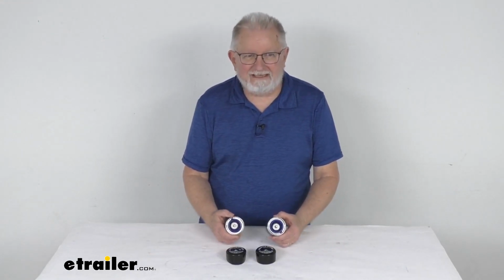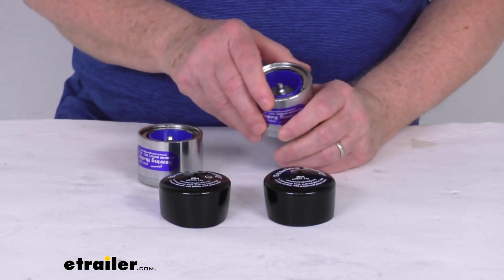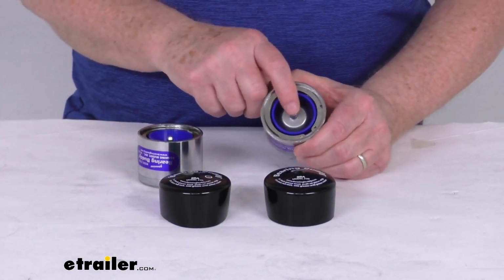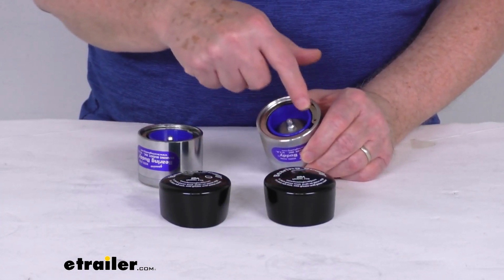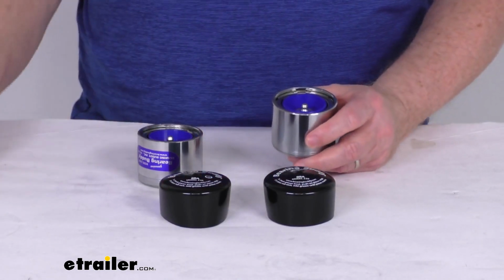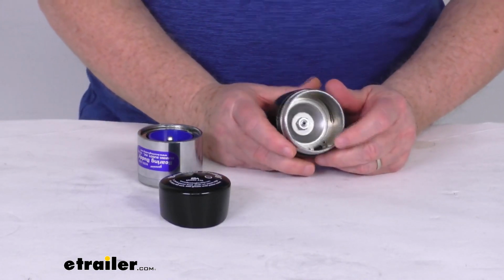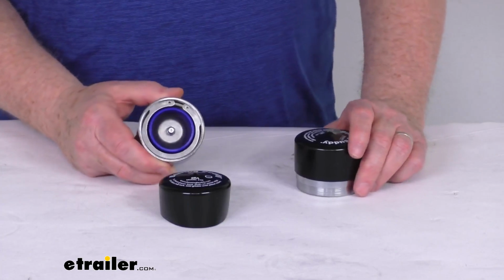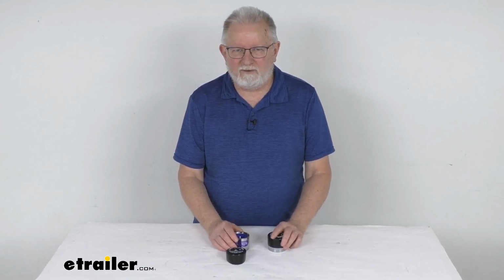etrailer | Feature Review Bearing Buddy Bearing Protectors-BB2328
Click for more info and reviews of this Bearing Buddy Trailer Bearings Races Seals Caps:

Hello everybody, this is Jeff at etrailer.com.  Today, we're gonna take a look at the Bearing Buddy chrome-plated bearing protectors for the 2.328 hub bore and it is for a quantity of two.  Now, these are great for marine applications.  The design makes the Bearing Buddy a nice easy way to protect your bearings by keeping water out and ensuring enough grease in the hub.  Basically these will replace the grease caps that are on your axle hub and these will provide your trailer bearings with premium protection.  They'll prevent wheel-bearing failure by providing an easy way to control the grease volume that's in your axle hub.

They keep water and dirt out of the hubs and bearings and they'll allow the boat trailer wheels to be completely submerged in water.  Helps stop corrosion and pitting on your bearings.  And what's nice if you notice right here, provides an easily accessible grease Zerk fitting, makes adding grease to the bearings very quick and simple.  Just attach your grease into there and pump grease in there.  It will maintain a slight control pressure about three PSI with the spring loaded piston, prevents water from entering the hub and it'll prevent overfilling and rear seal damage with the automatic pressure relief feature.

Basically when you're pumping grease, the grease will seep around your piston edges and into the barrel when it is full.  Now, this is constructed using stainless steel internal parts.  And as you can see, a triple chrome-plated steel barrel.  This ensures a nice longer lasting fit than the plastic or aluminum ones that are out there.  If you notice, it does come with rubber covers for the Bearing Buddies.

Basically, when you're done putting grease in, just slide your cover over there and that protects any of the elements from getting to the grease seal.  And these do install easily by putting them on the hub and what you do is put it up on the hub and then you'll take a block of wood on top of it against the Bearing Buddy and then just tap it into place with the hammer so it goes on evenly.  Now, these parts are made in the USA.  As we mentioned, this is designed to fit a 2.328 inch hub board diameter.  They are also available in other diameters to fit the hub size on your application.

Now, this part here will work with outer bearing model numbers LM-67048, which are commonly found on the 4,400 pound and 5,200 pound and 6,000 pound Dexter axles.  But that should do it for the review on the Bearing Buddy chrome-plated bearing protectors for the 2.328 hub bore.